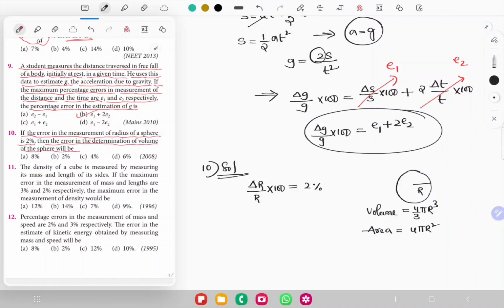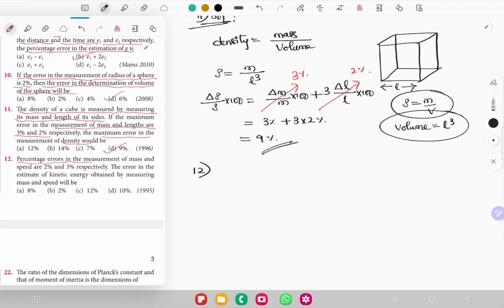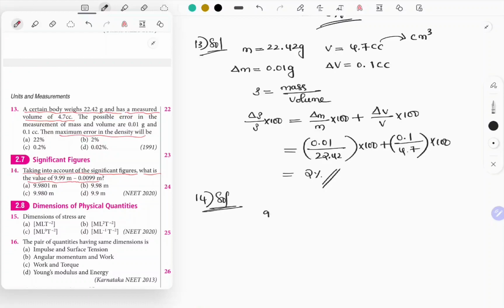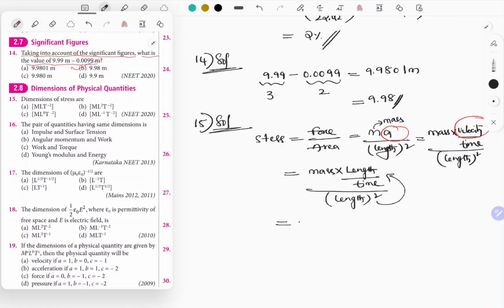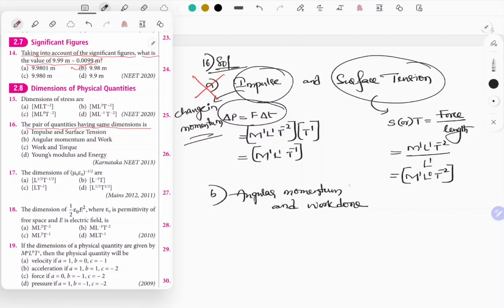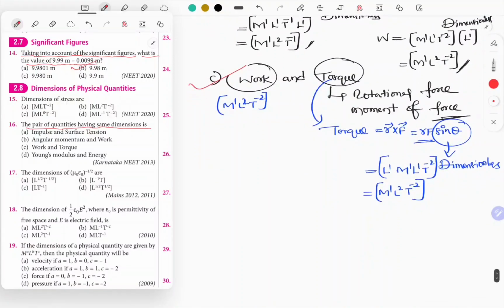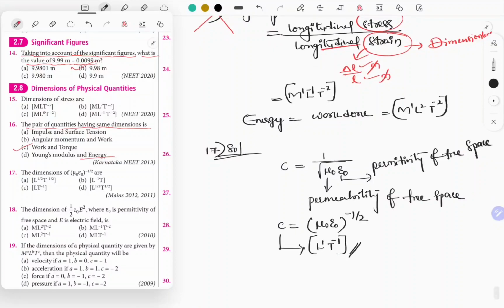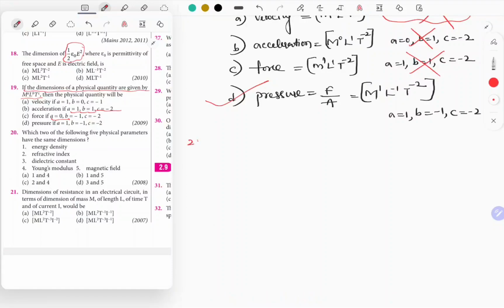Units and measurements NEET PYQ (PART-2)